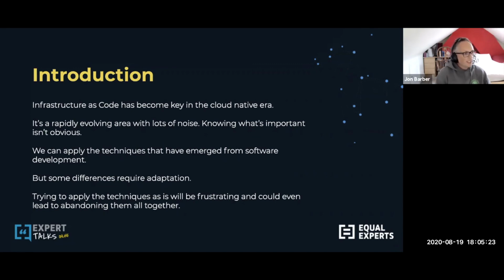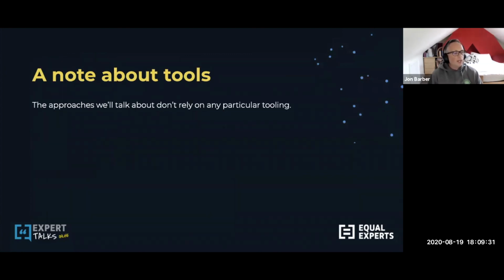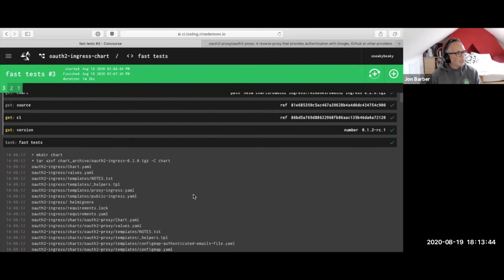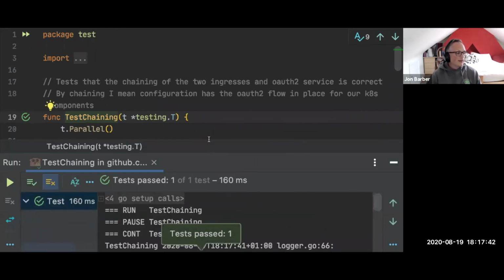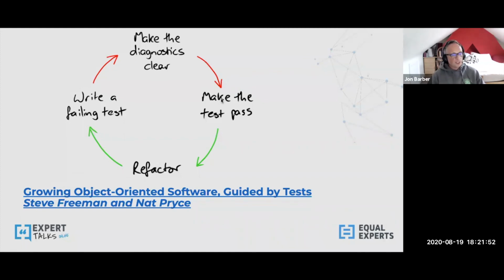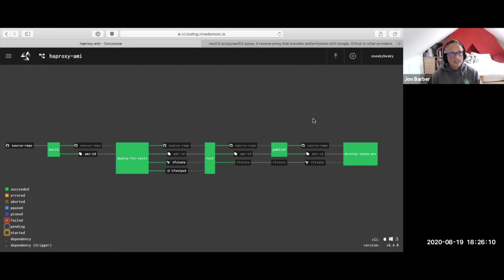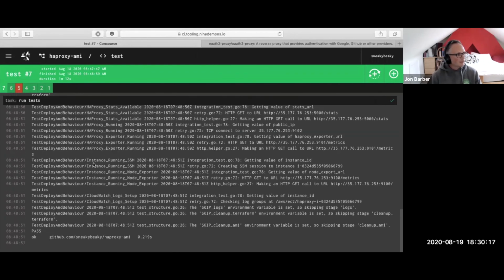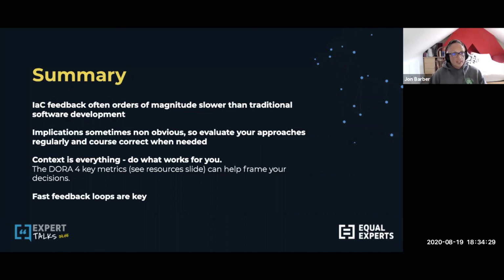Software development practices & Infrastructure as Code – how well do they work together?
Infrastructure as Code (IaC) has rapidly become a key part of cloud native engineering.

The hard gained experience from writing software can be applied to infrastructure, but fundamental differences means some fundamental approached need to be reconsidered.

This talk explores the implications for test driven development and build pipelines applied to IaC.